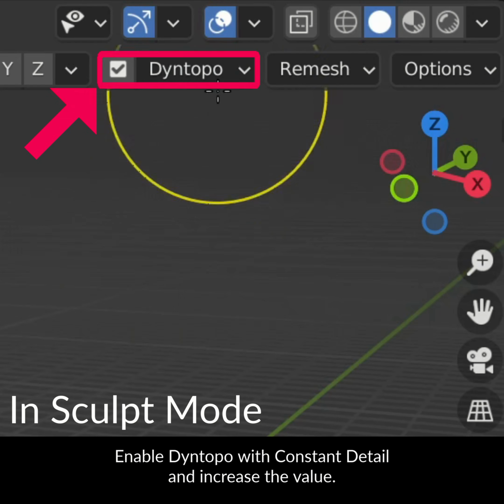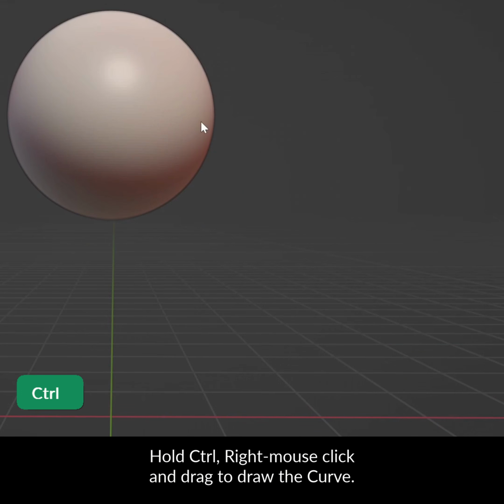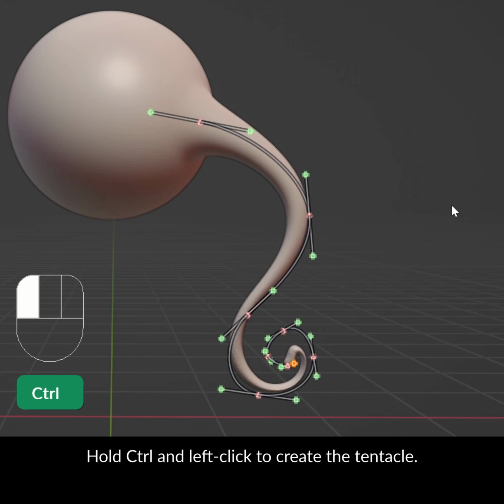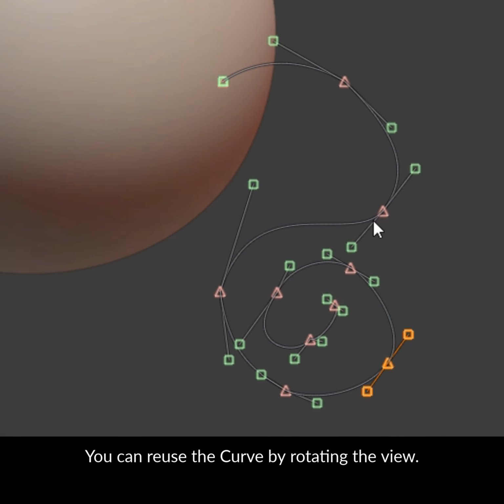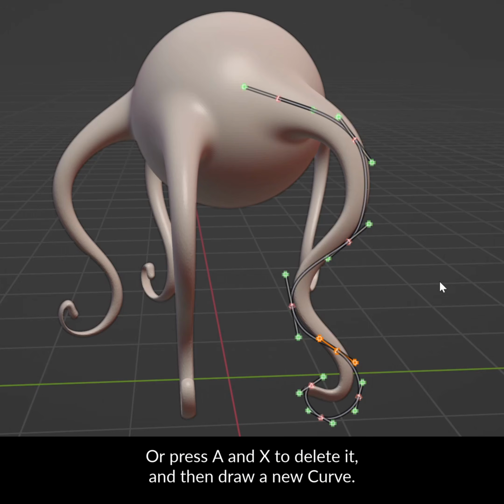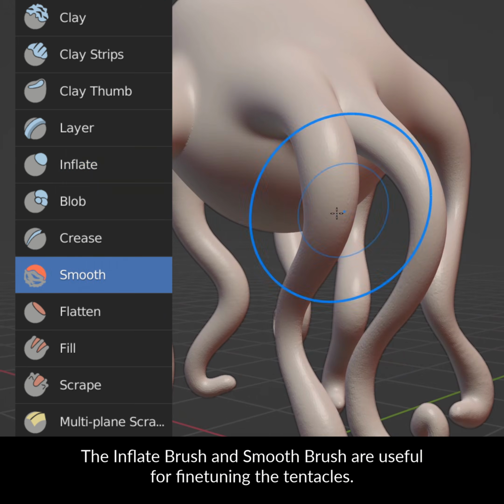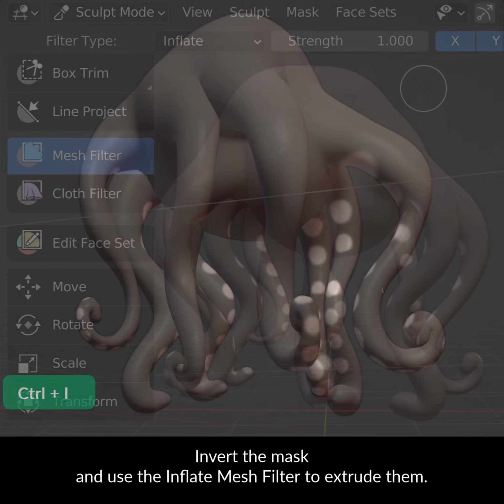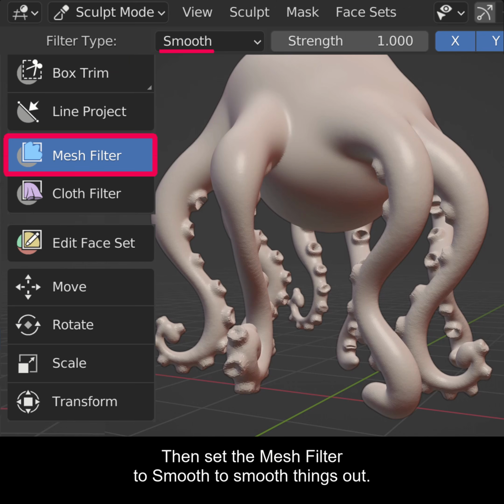Blender Secrets - Sculpt Tentacles 🦑 with your mouse using Dyntopo, Snake Hook, and Curve Stroke 🐙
Don’t have a Graphic tablet to sculpt with? No problem - using this method you can sculpt things like these tentacles with just your mouse. It takes advantage of the Curve Stroke Method.